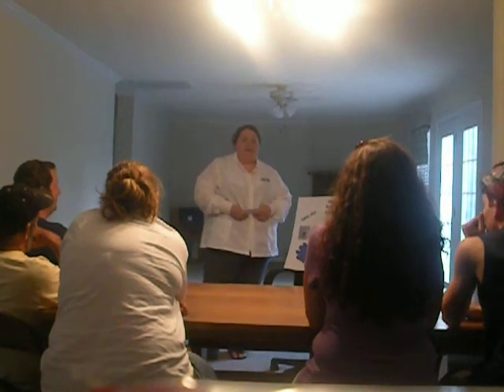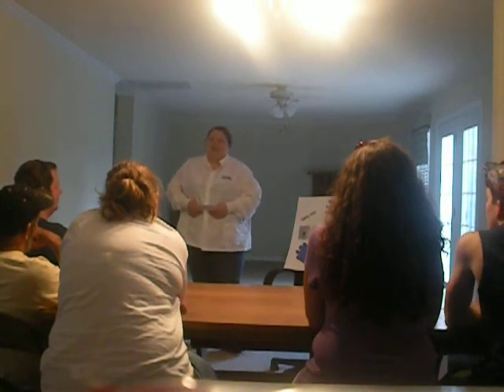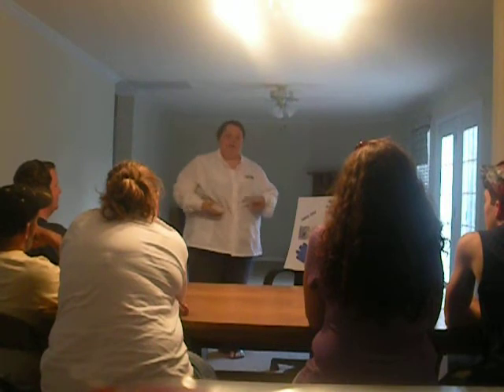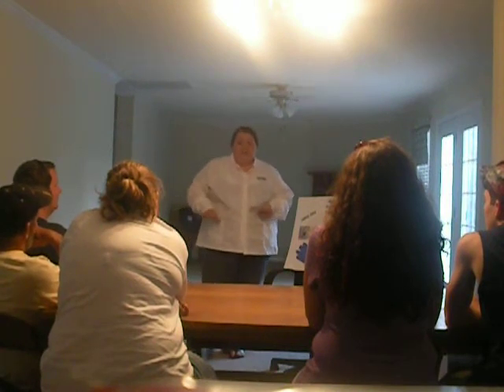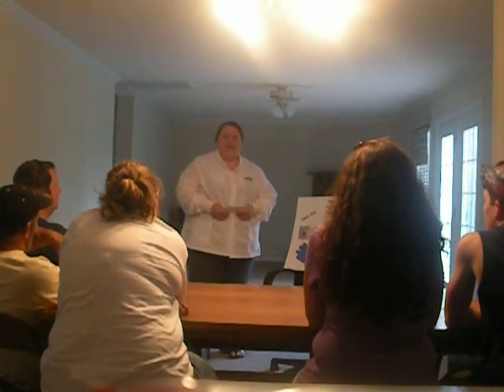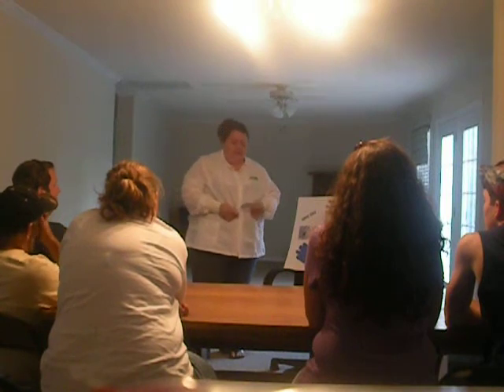How to Perform a Dermal Puncture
How to perform a dermal puncture instructional video for Mike Saleeby's Eng 155 class.